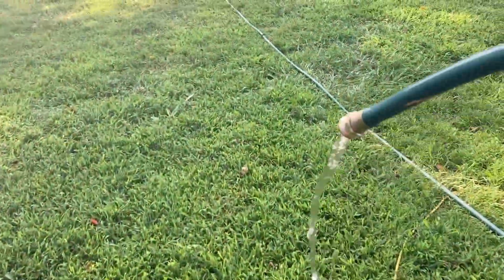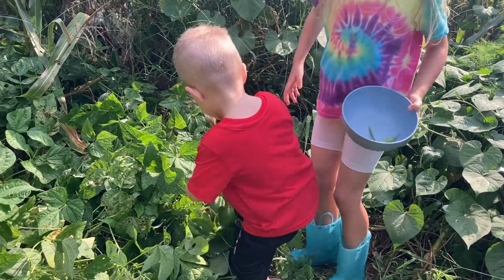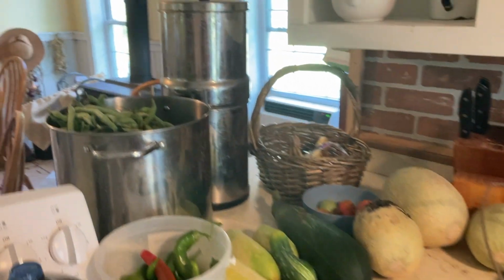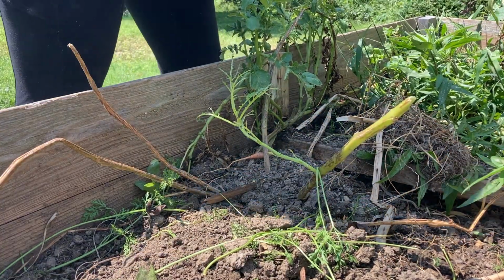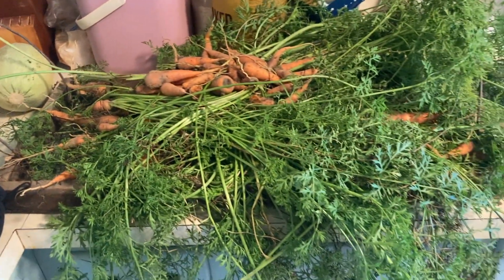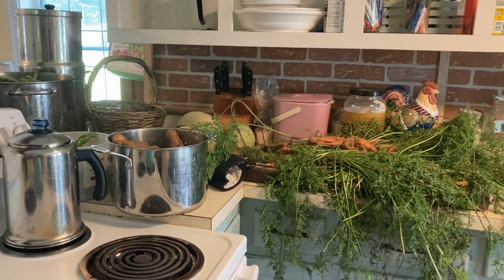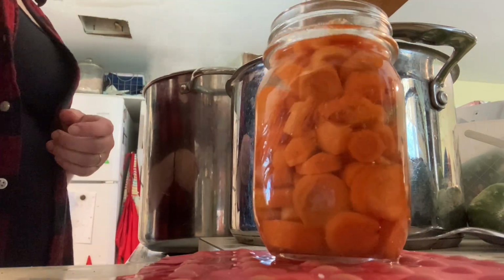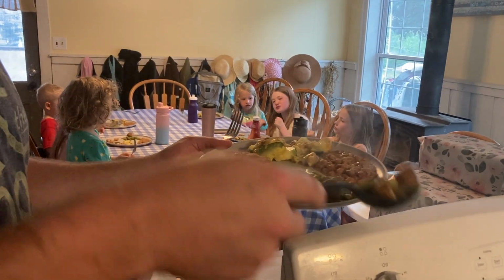DITL Working Together To Put Up A Big Harvest!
Zucchini Squash Casserole (when using fresh zucchini, cook 10 minutes longer)

GET CONNECTED

Our Wish List: